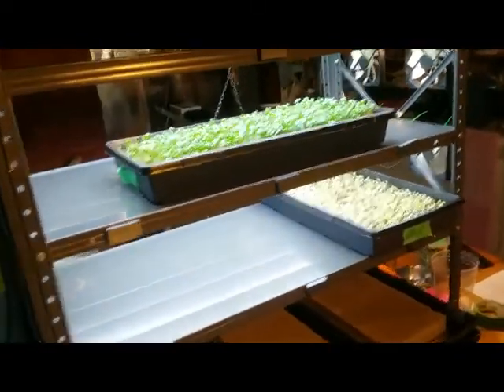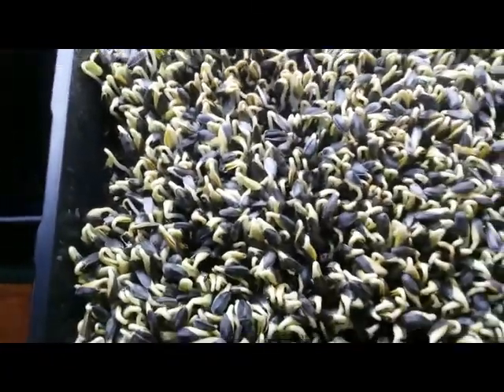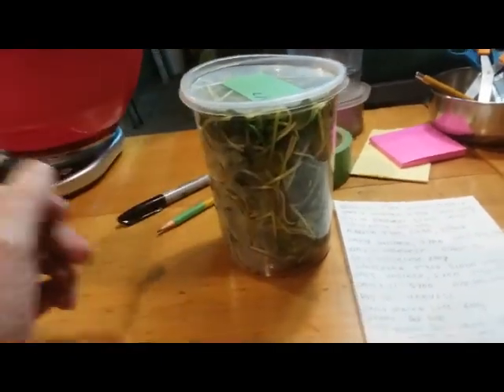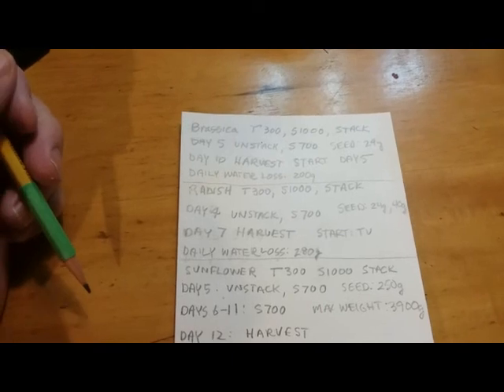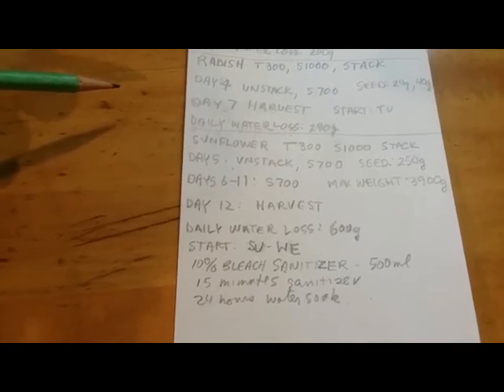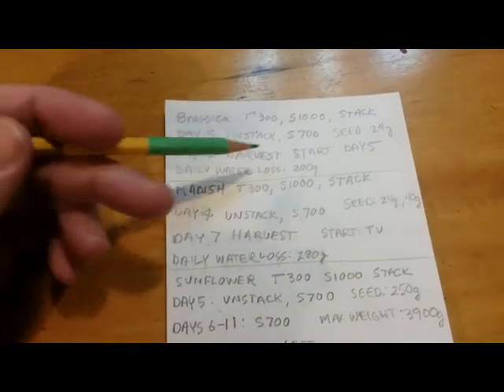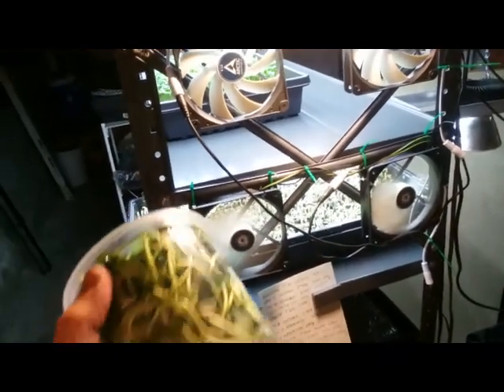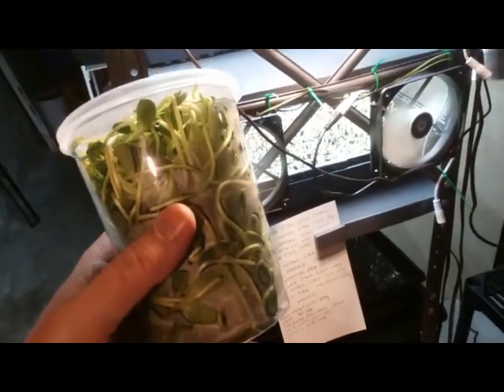Results of Sanitizing Sunflower Seed and Microgreen Grow Plan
No mold after sanitizing sunflower seed with 1 part bleach to 10 parts water, for 15 minutes.

I also show my microgreen "recipe" sheet with everything I need to know to do a continuous harvest of microgreens, providing a generous serving every day.